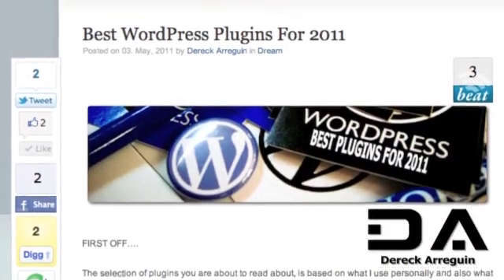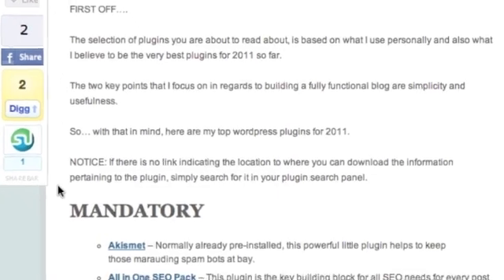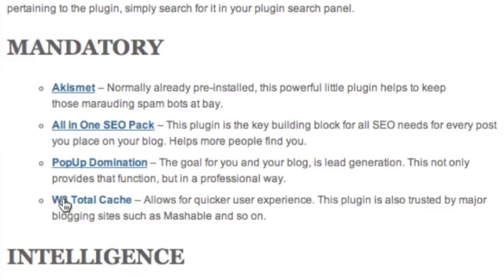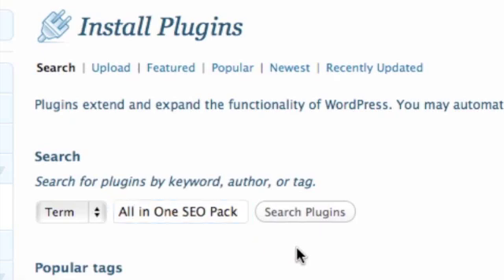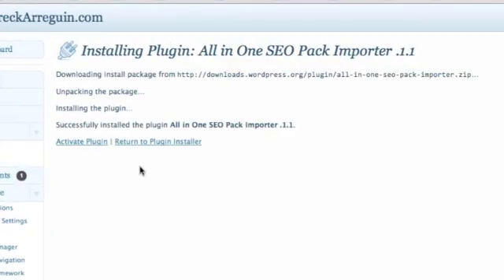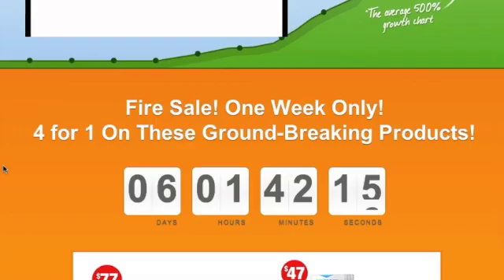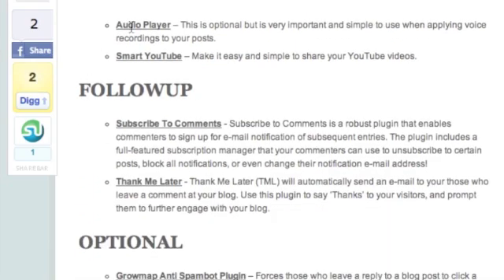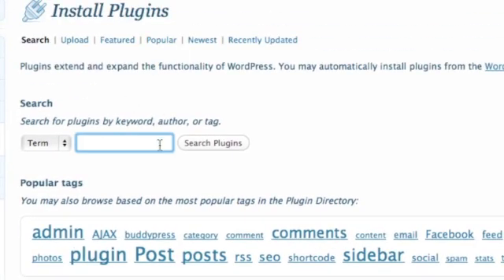Best Wordpress Plugins 2011 - DereckArreguin.com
This is a short list of my favorite wordpress plugins for 2011. Sure things might change, but these are the core of my wordpress layout.